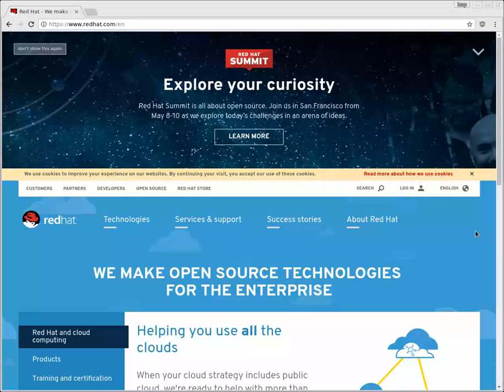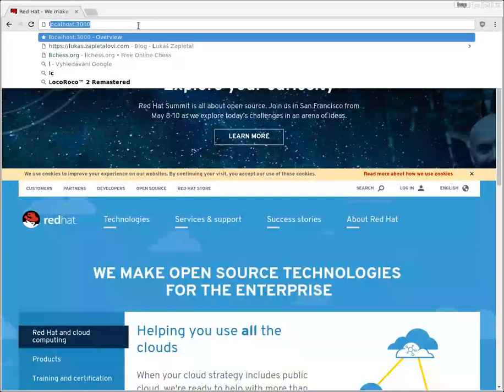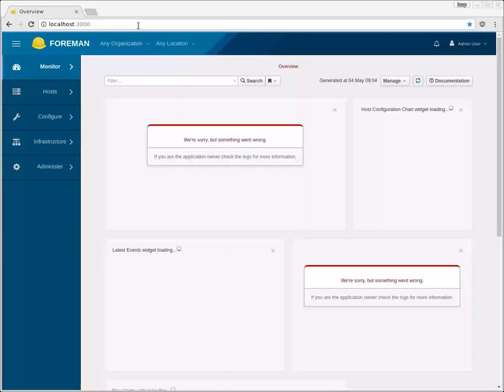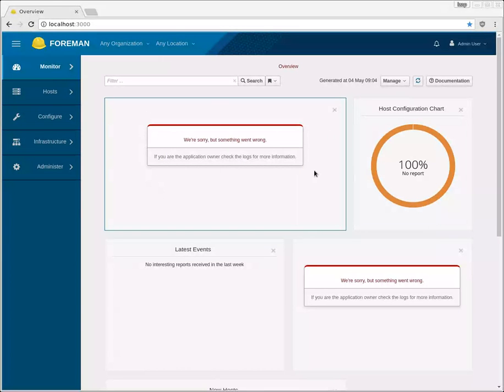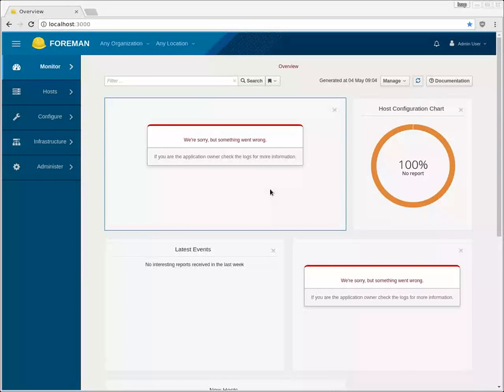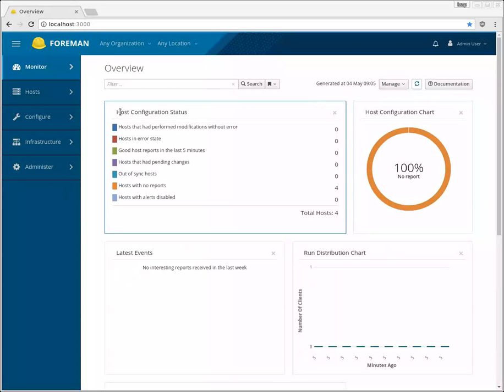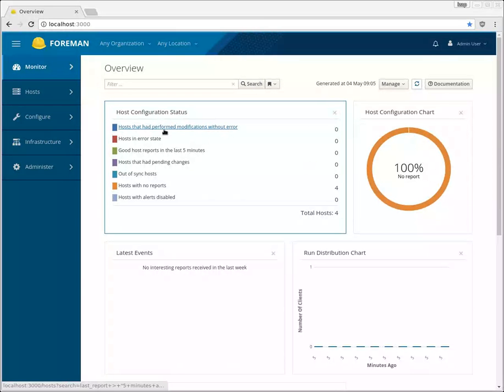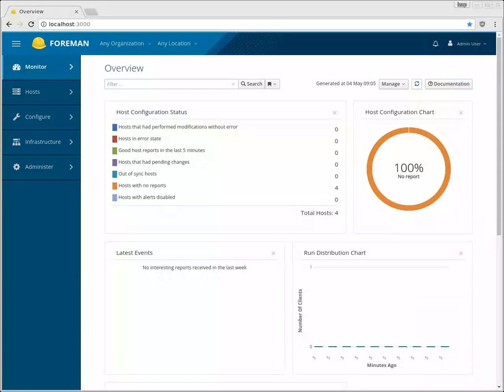Foreman 1.18 dev rendering widget error